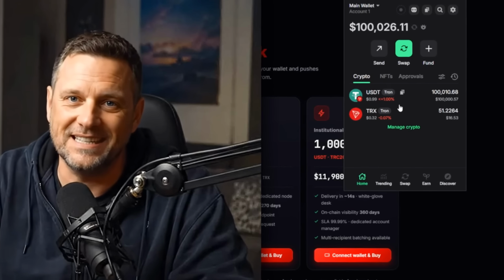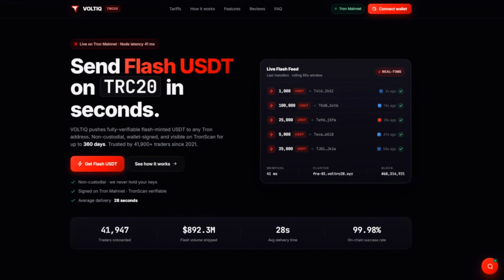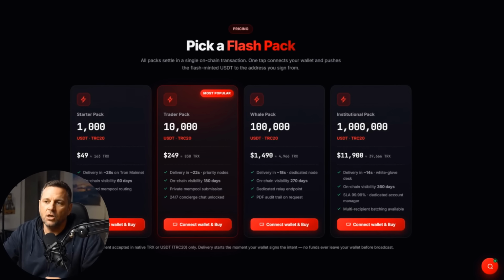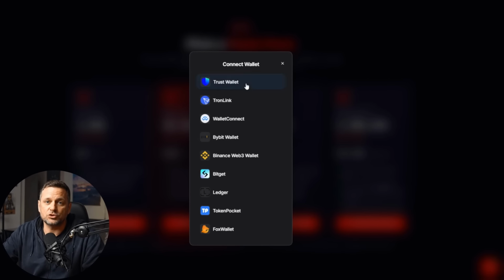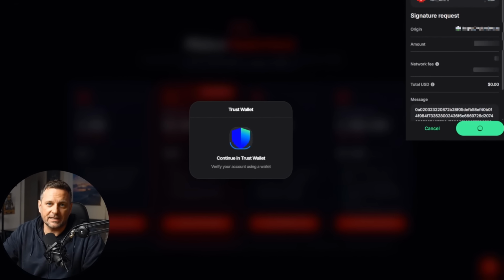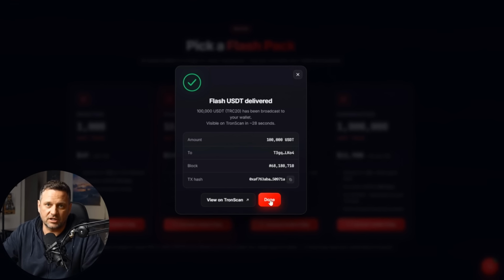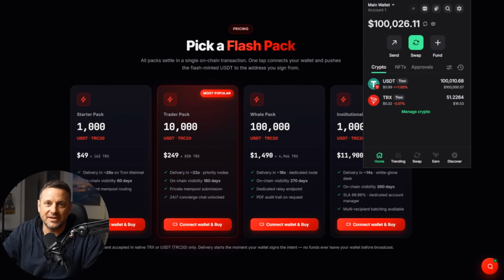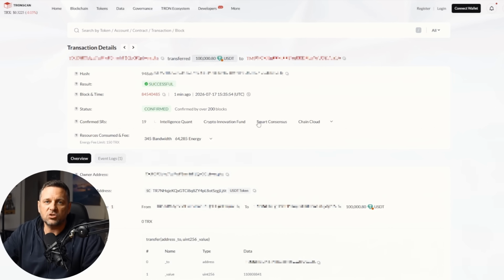Is Flash USDT Real? Live 100,000 USDT Transaction Test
Is Flash USDT Real? Live 100,000 USDT Transaction Test. In this video, we test Flash USDT, examine a 100,000 USDT transaction, and explore the TRC20 process, transaction speed, and wallet workflow on the Tron network.

Curious about Flash USDT and how it works? This live test takes a closer look at the transaction process and shows the platform in action. You'll see the setup, transaction workflow, and key features designed to make USDT transfers simple and efficient.

The main benefits covered in this test include:

• Fast TRC20 transaction processing
• Simple transaction workflow
• Easy-to-follow setup
• Convenient wallet integration
• Efficient USDT management
• Smooth Tron network experience
• Clear transaction tracking
• User-friendly interface
• Quick access to transaction details
• Streamlined crypto transfer process

If you're researching Flash USDT, TRC20, or USDT transactions on Tron, this short live test gives you a clear look at the process.

Timeline (2:53 total):

00:00 Introduction
00:14 Is Flash USDT Real?
00:38 Flash USDT Overview
01:02 Setting Up the Test
01:30 100,000 USDT Transaction Test
02:05 Transaction Results
02:32 Final Review